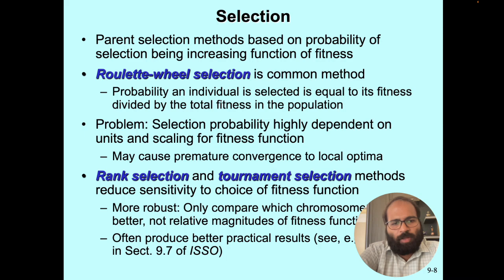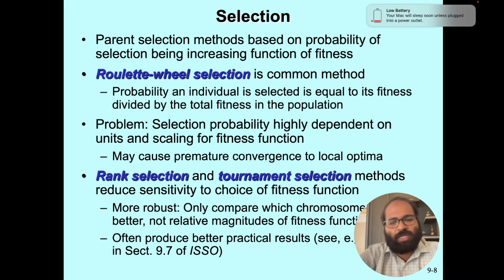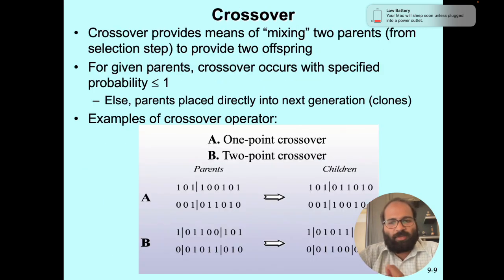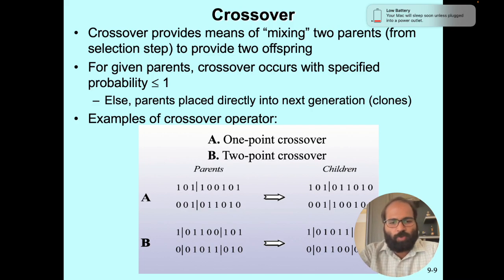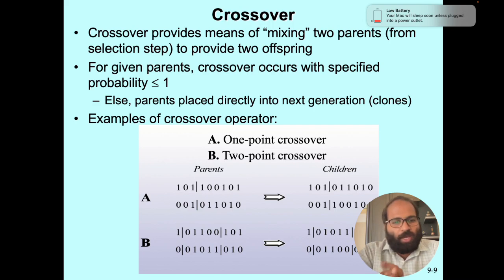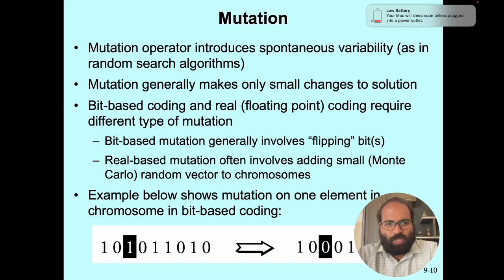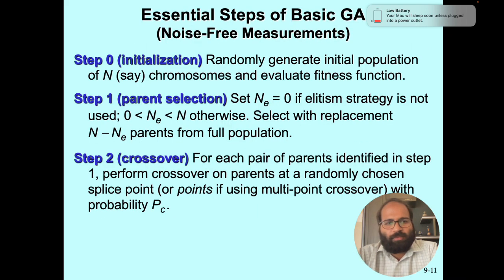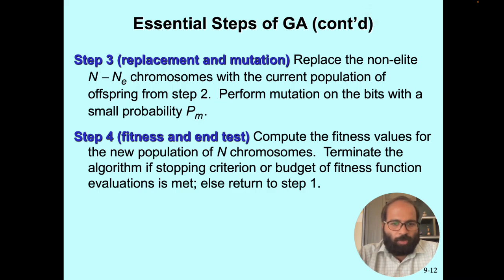Evolutionary Computation - 2 I Genetic Algorithm | AP5251